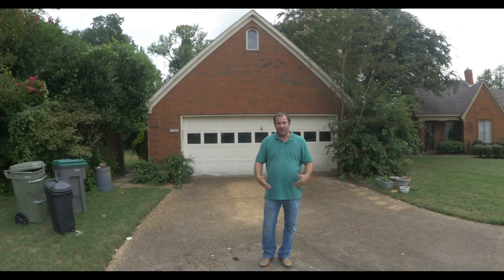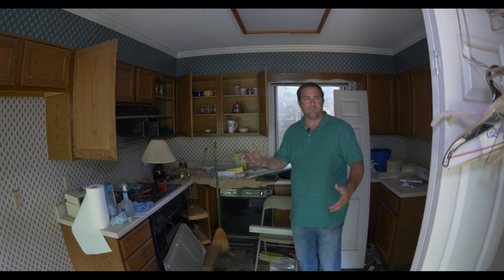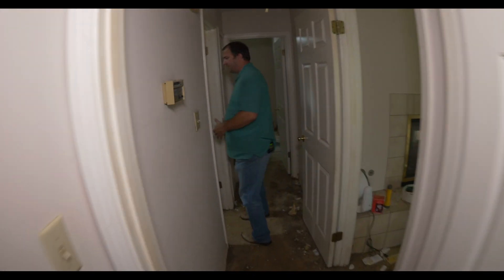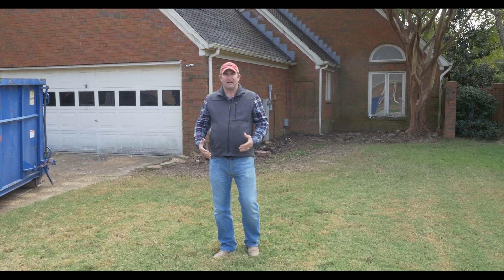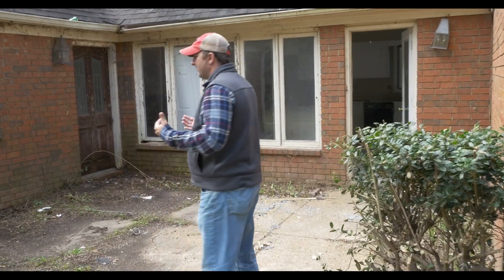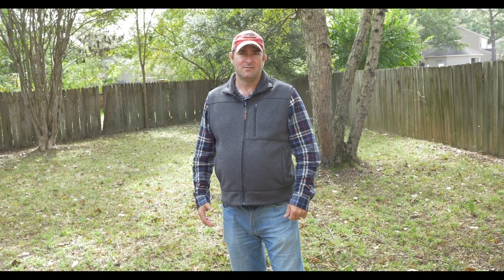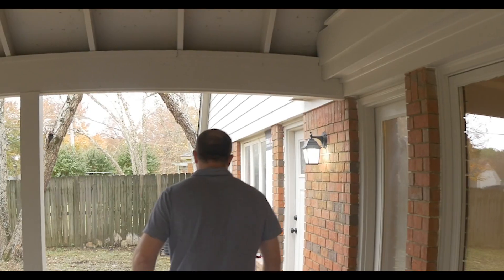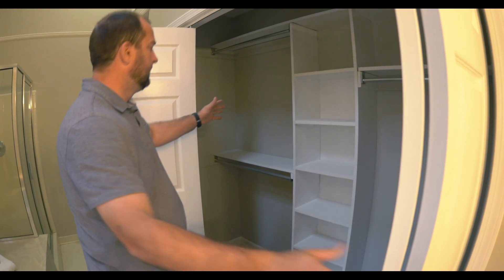Flipping Retail Homes In Memphis TN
This home was a huge project that went over budget by $10,000 but I also sold the home for $15,000 more than anticipated.  Once renovated and listed this home had a ton of showings as well as several full price offers.  It also took a little longer to finish the renovations, in all it was about 45-60 days.